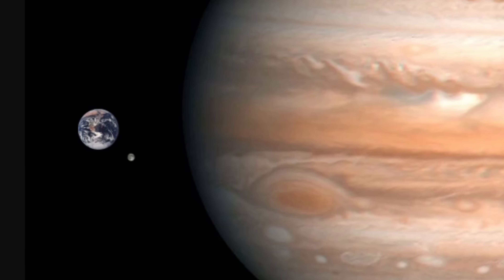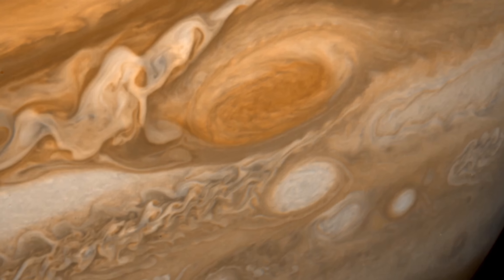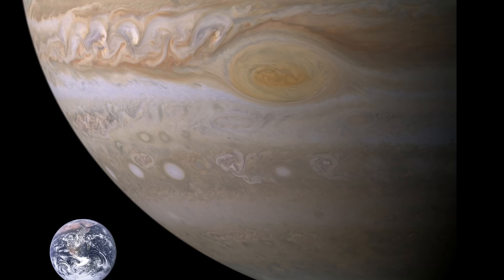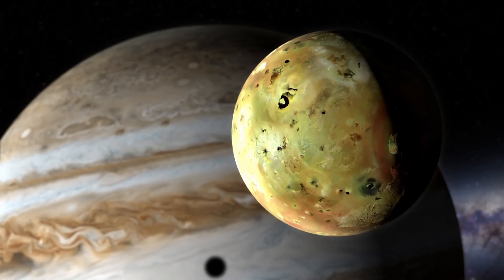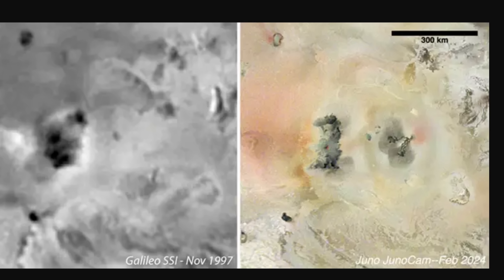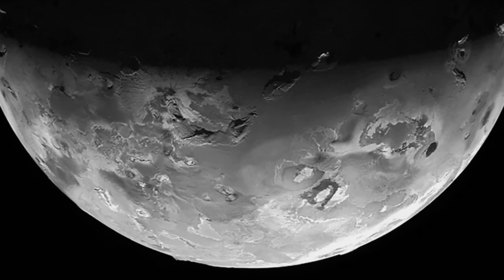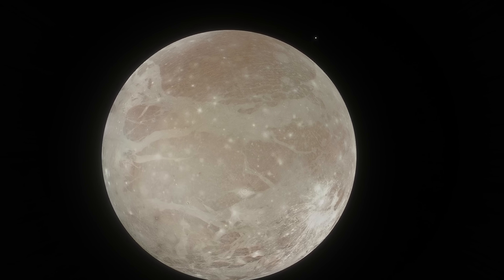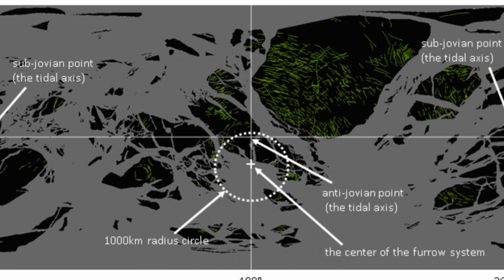Jupiter's Moons and Its Great Red Spot Reveal More Surprises!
Hello and welcome! My name is Anton and in this video, we will talk about new discoveries coming from Jupiter and its moons

0:00 Jupiter updates!
0:20 Great Red Spot and first observations in 1600s
1:20 Observations in 1800s
2:00 Conclusion: different spots! Here's what's different
3:20 How it's generated
4:30 Images and discoveries on Io
5:55 Volcanoes and their mysteries
7:58 Ganymede and weird stripes - was this a collision?
10:10 Europa and its ice
12:00 Protection for life

Credit:
HIRATA Naoyuki
NASA